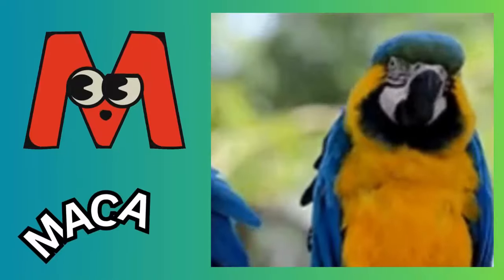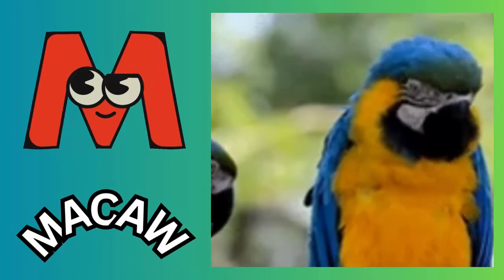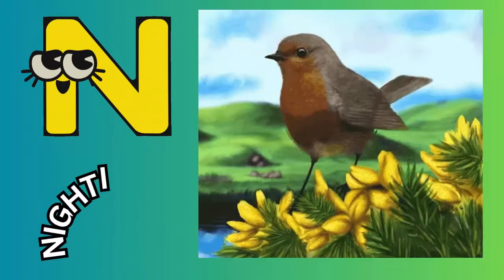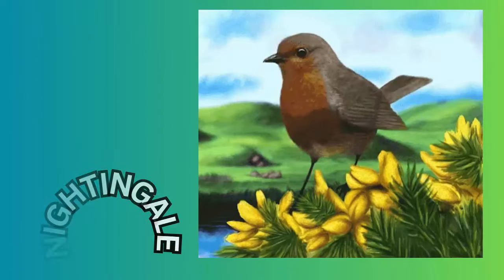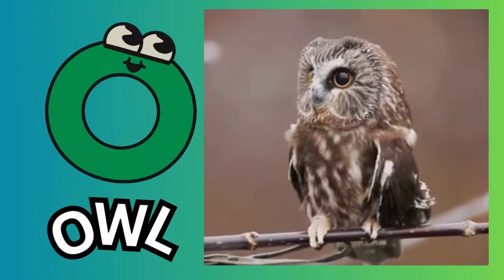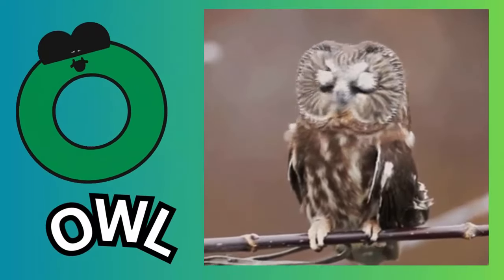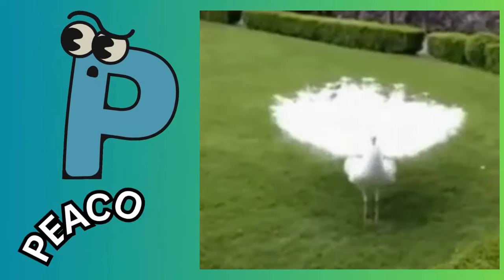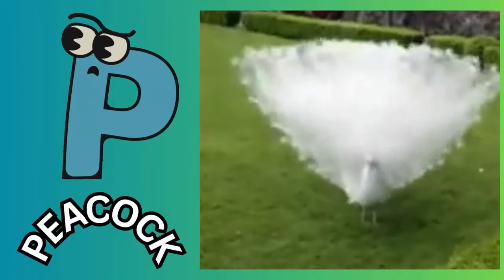ABC Song | Birds 🐓 ABC Song | Phonics for Kids | Baby Alphabet Letters, Learn ABC